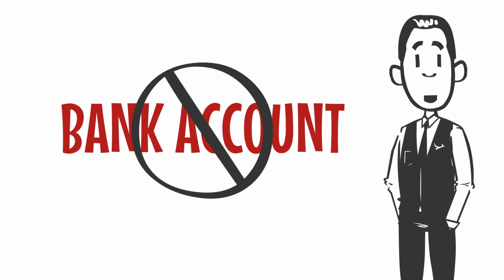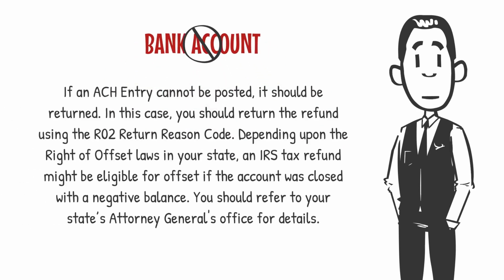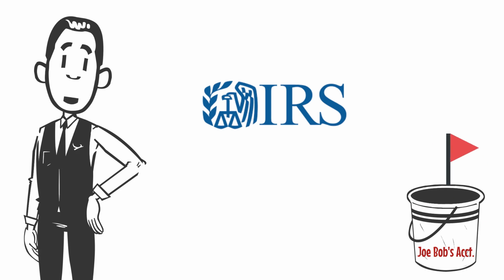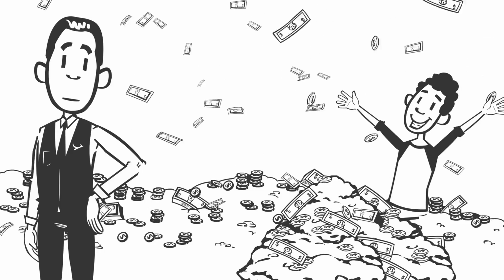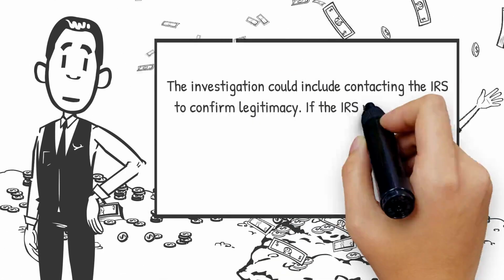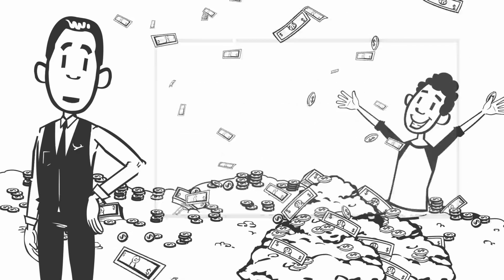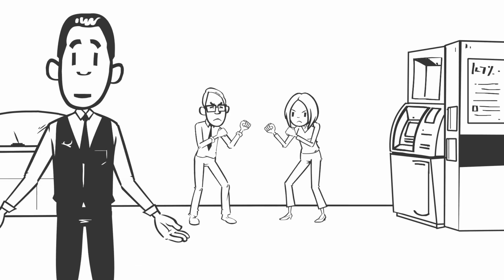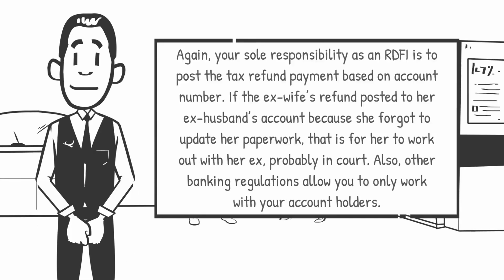Tax Refund Payment Handling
EPCOR's Did You Know video series covering payments changes and updates.

Did You Know: Tax Refund Payment Handling

Tax season is upon us! While the April filing deadline is still looming for some account holders, you may find folks coming into the branch asking you questions that you may be unsure of how to handle.
Let’s look at some common IRS tax refund situations you may face in the coming weeks.